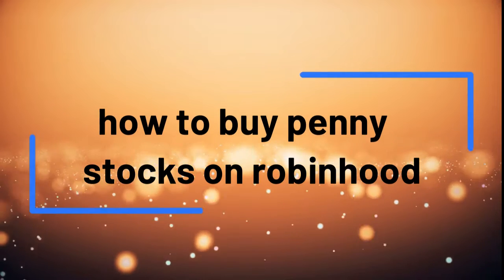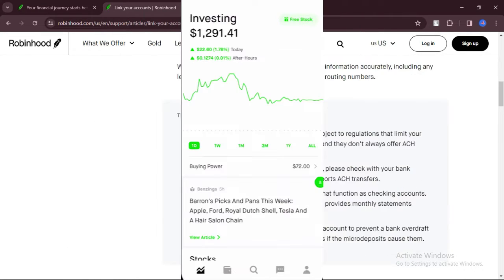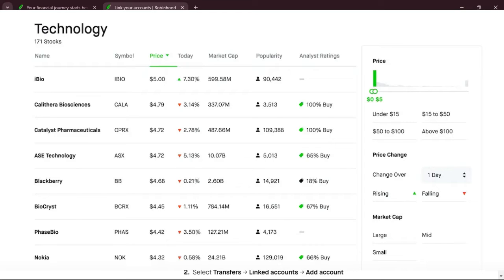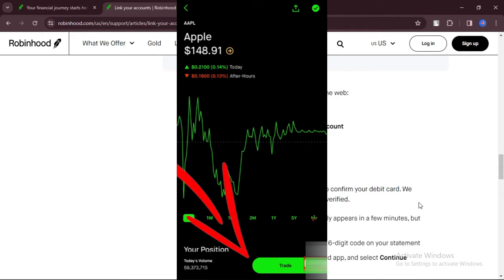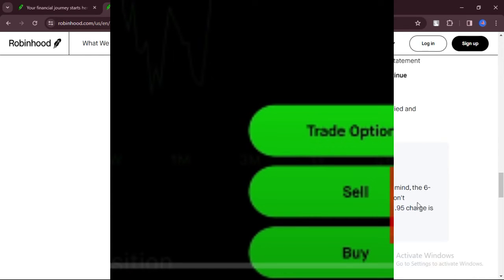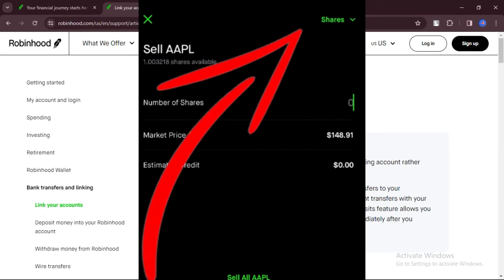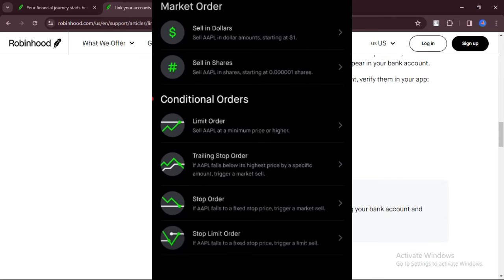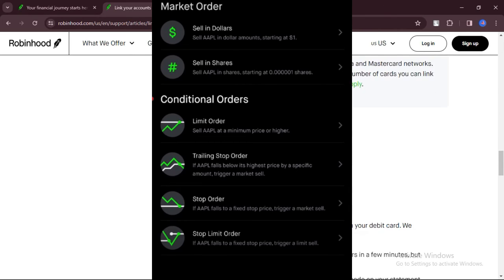How to buy penny stocks on RobinHood l Double Z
Dive into the exciting world of penny stocks with our comprehensive guide on "How to Buy Penny Stocks on Robinhood," tailored for users in the USA, UK, Canada, and Europe. Whether you're a budding investor or looking to diversify your portfolio, this tutorial provides step-by-step instructions on navigating the Robinhood platform to invest in penny stocks. Uncover essential tips and tricks for identifying promising opportunities and making informed investment decisions. Watch now to empower yourself with the knowledge to efficiently buy penny stocks on Robinhood and enhance your investment journey. Elevate your financial experience with this user-friendly guide.